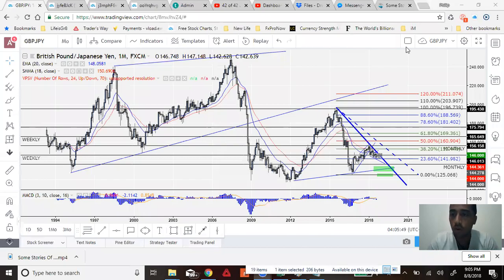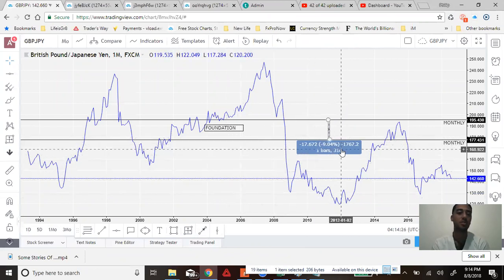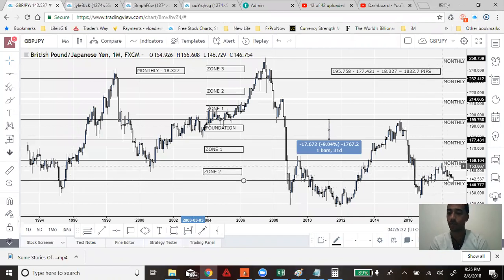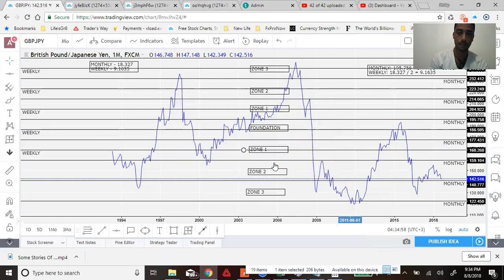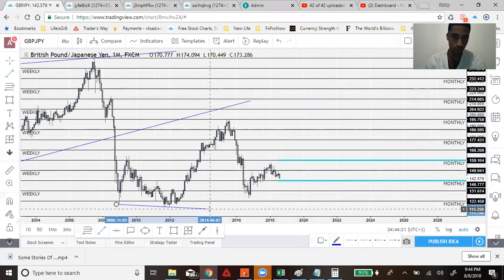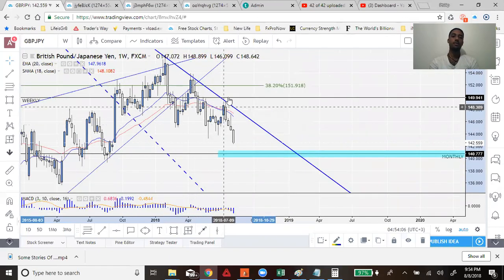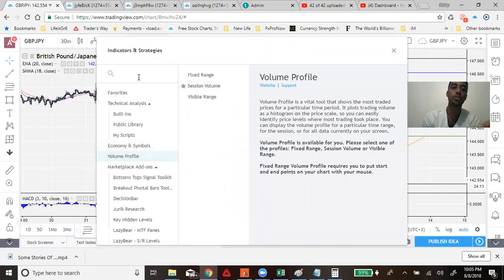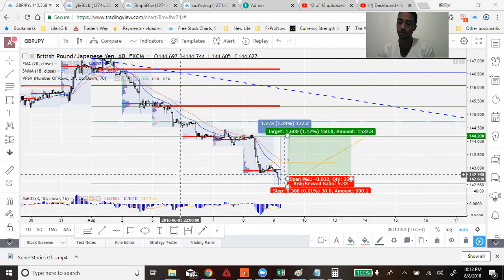GBPJPY - Learn How To Read A Chart in Forex | Taste of the YouAreTheIndicator Course | FxProNow.com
Here I will show you what the professionals use, Key Level Placements.

This is how I would start looking at a chart from scratch starting with Monthly and Weekly Key Levels to getting into an entry. Have fun!

Monthly and weekly key levels are the largest type of Support/Resistance is on the Monthly/Weekly time frames. Key Levels help get a broad look of the market. The larger time frames can help build a better case of what may happen on the lower time frames.

Start of by finding a foundation with support and resistance on the monthly.

Looking for "Touches", "Gaps", "Overlaps".
Next, make the range no more than 1000 Pips for slower pairs like AU and no more than 1400 Pips for faster pairs like GU.
Next, use that range to find Zone 1 and 2 above and below using the same pip range as the foundation found.
Weekly levels will be based on half of the range found from the monthly range.
Place weekly in between monthly's.

Step 3) LIKE: Each Video You Start
Step 4) COMMENT: What you have learned and/or Questions
Step 5) BE PRESENT: For The Winner (Info on Our Telegram)